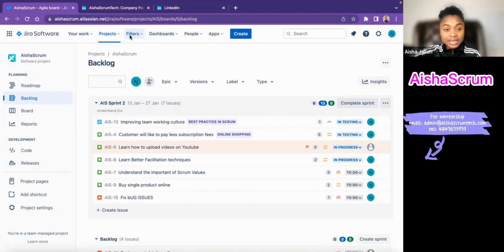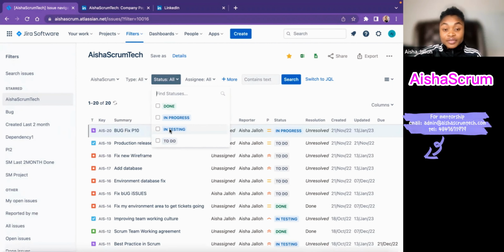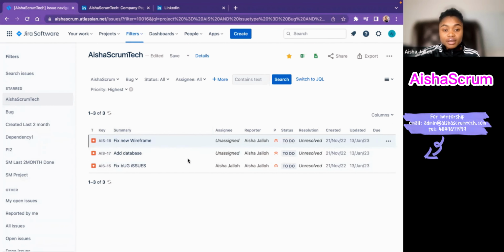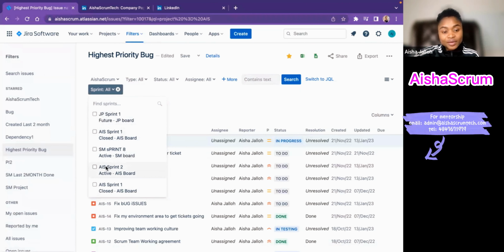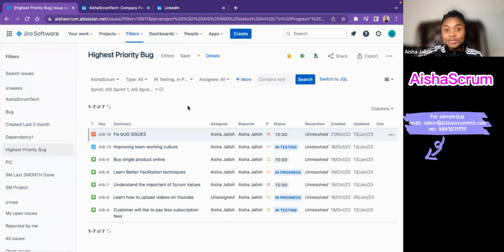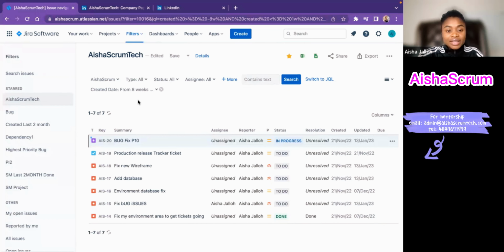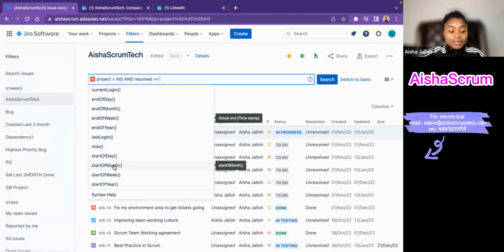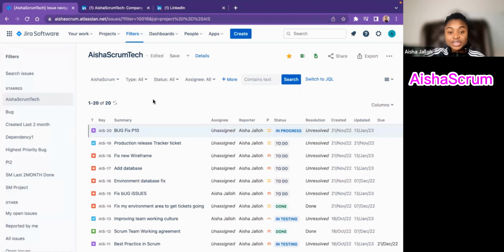How To Use BASIC JQL To SEARCH FOR Issues on JIRA: BEGINNER!!! (Part 12) || Aisha Scrum Tech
Basic Jira Query Language (JQL) is a simple way to search for issues on Jira. Learn how to search for only the epic in your project, search for closed sprint issues, and how to generate data on previous sprint issues. This video explain step by step on how to do basic search on JIRA, and very good for beginners.

You ALL contributed to my page Success. I appreciate it ALL🙏🏾🙏🏾🙏🏾.